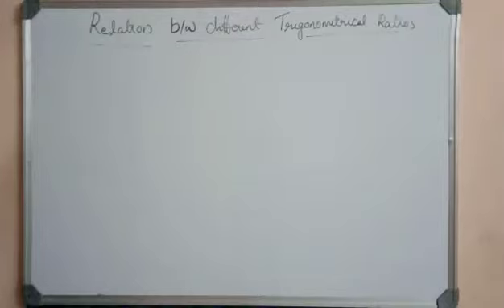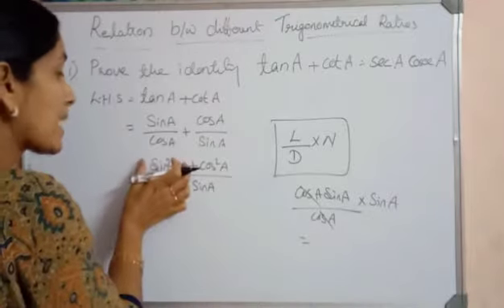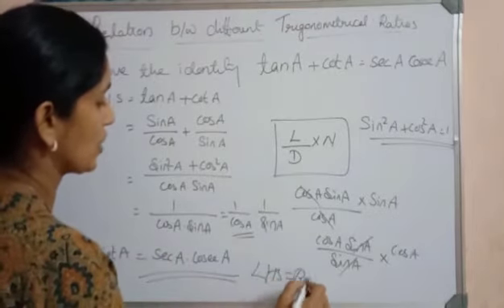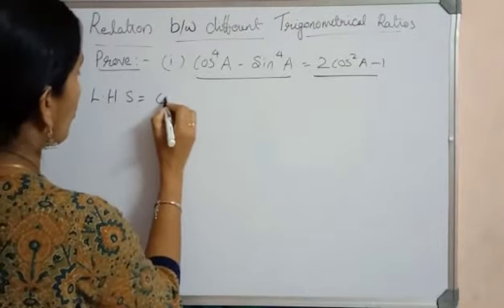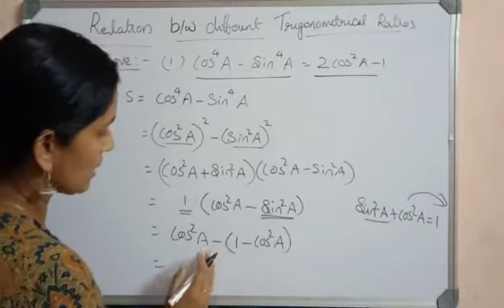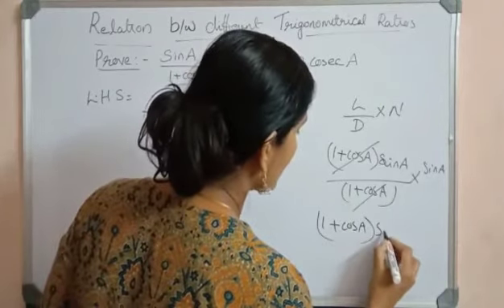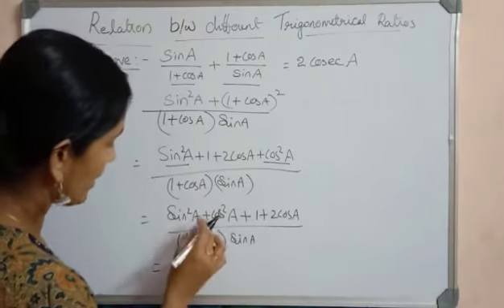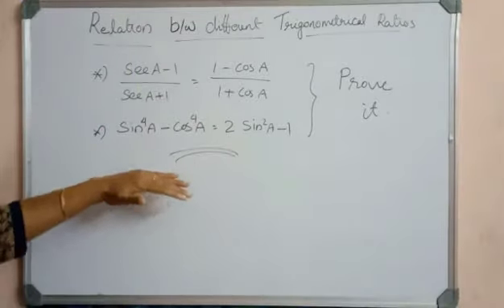71 : Trigonometry 4 | Class 10 | By , Ms . Anila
Proving LHS =  RHS
Trigonometric Functions